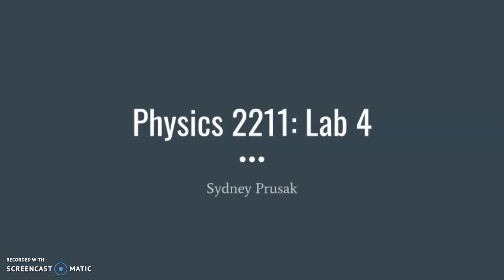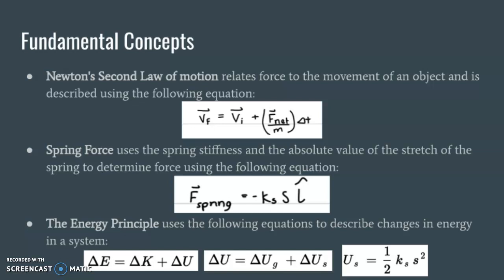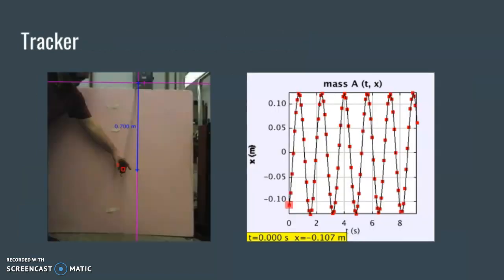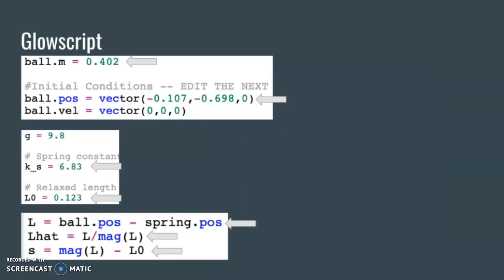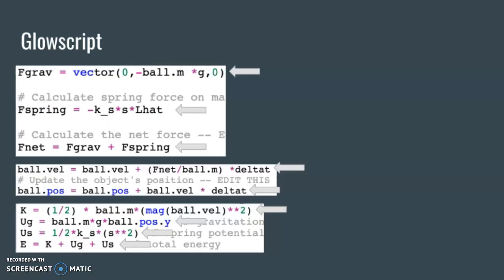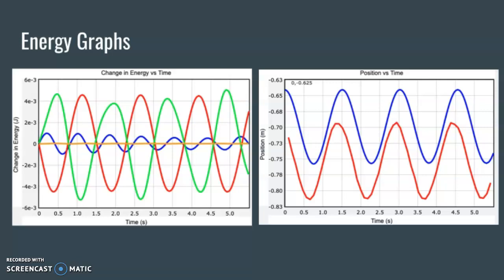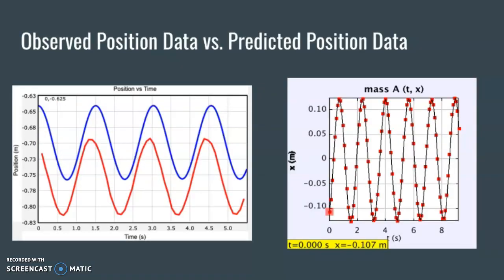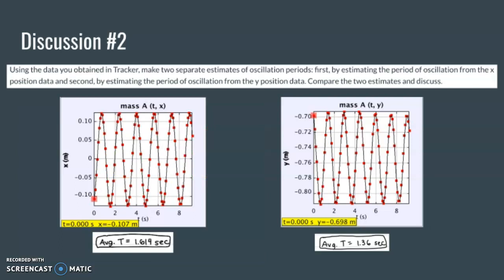Physics 2211 Lab 4